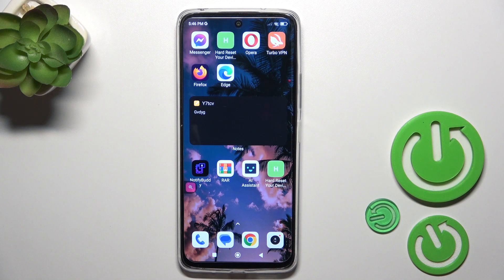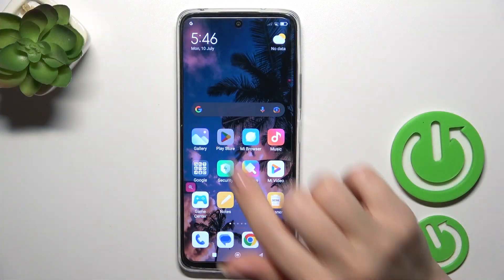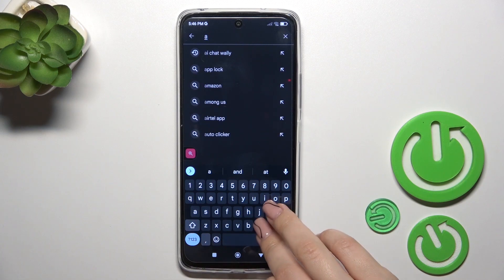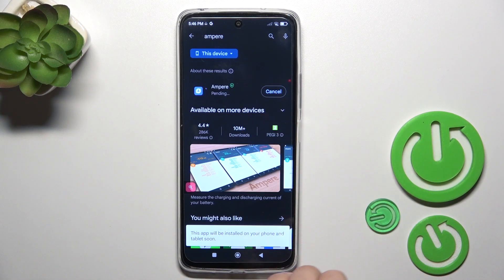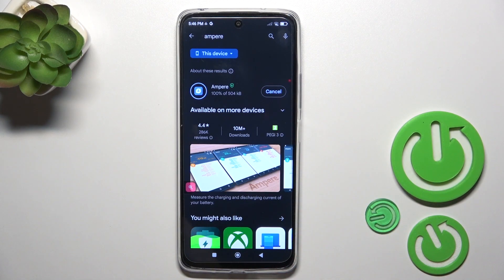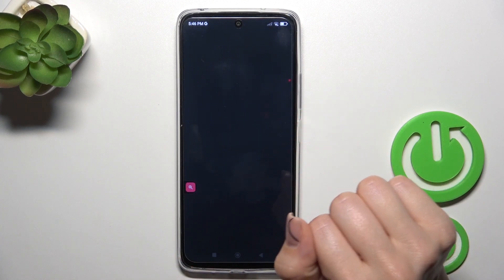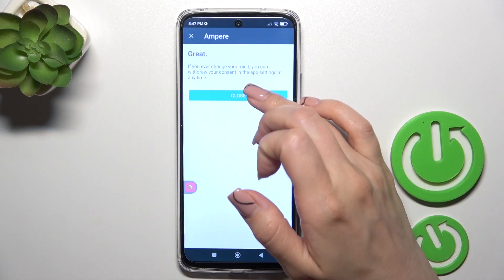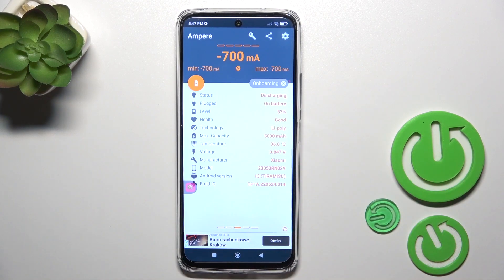How to Check Battery Health on Redmi 12 - Ampere App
How to analyze battery condition and capacity on Redmi 12 using Ampere?
How to view the battery health percentage on Redmi 12 via the Ampere app?

In this tutorial video, you'll discover how to check the battery health of your Redmi 12 using the Ampere app. Monitoring your battery health is essential for maintaining optimal performance and maximizing battery life on your device.